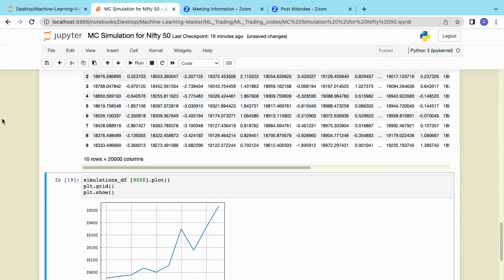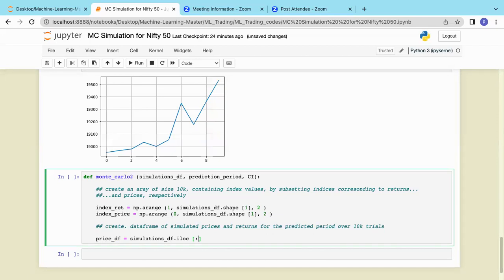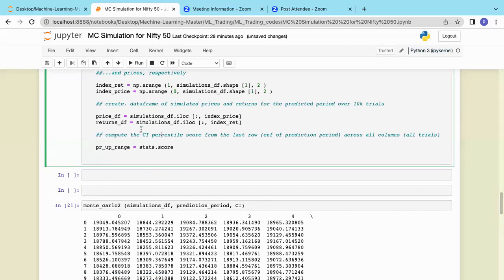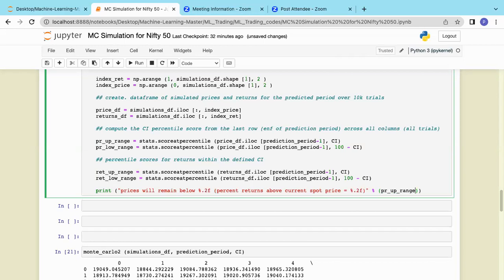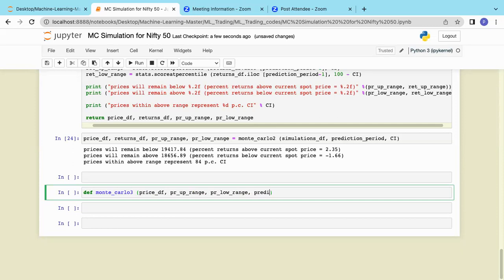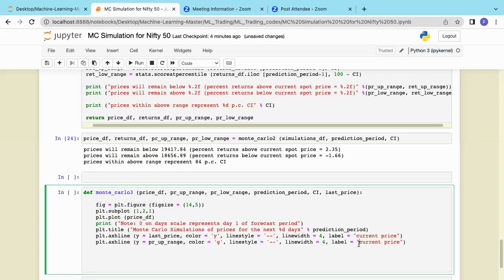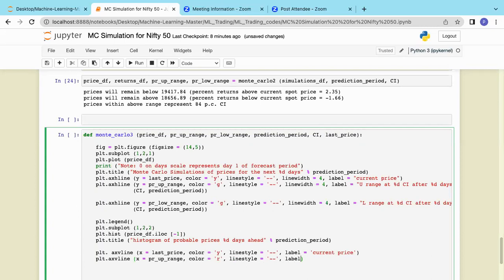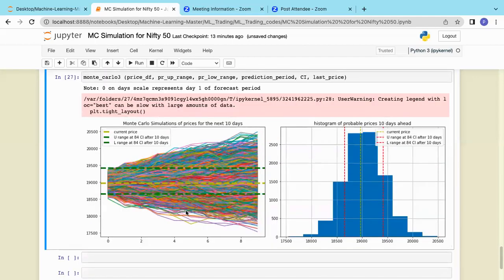Using Python and Random numbers to visualize NIFTY (Monte Carlo).. part 2/3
Using python to model random behavior of Nifty by modelling volatility around mean behaviour and computing a  confidence interval from a large number of possible random paths